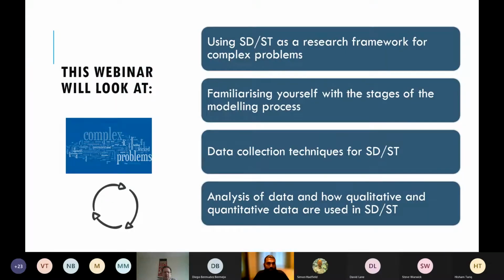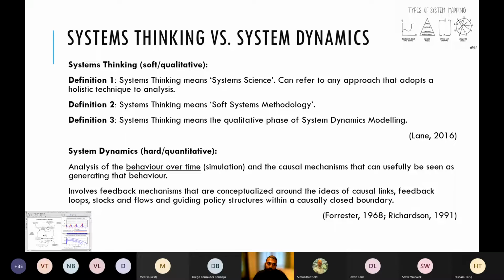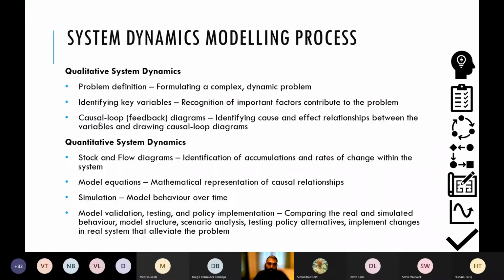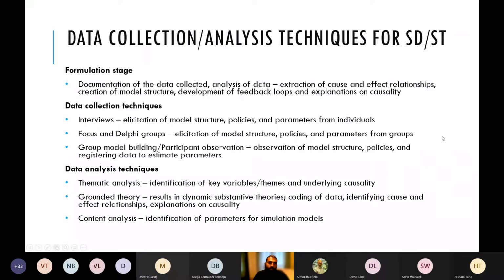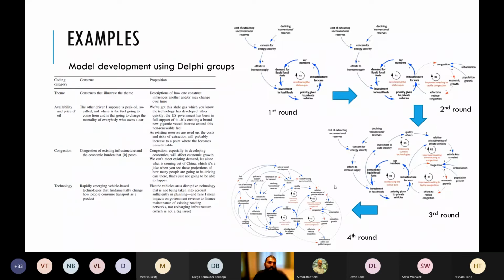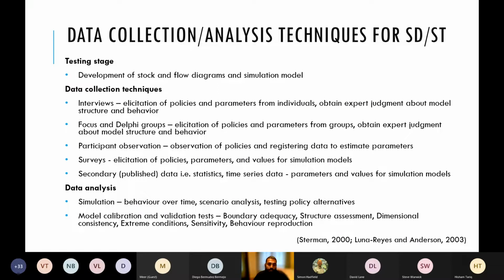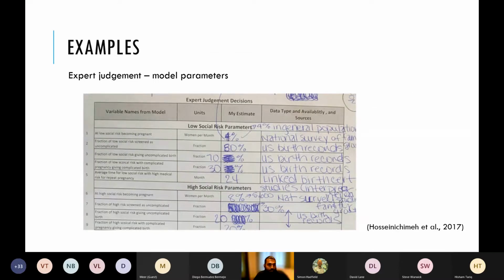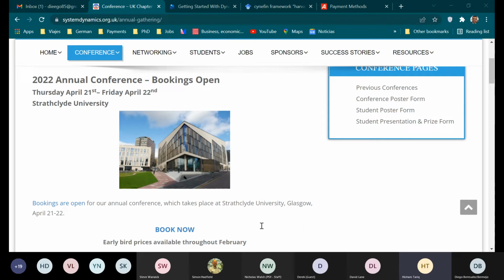System Dynamic/Systems Thinking as Potential Research Methodology for Doctoral Research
This video was live recorded. The online event was jointly organized by TRANSCEND project and UK System Dynamics Society. Mr. Hisham Tariq from ThinkLab facilitated the seminar whereas Dr Gimhan Godawatte, Assistant Professor in Quantity Surveying at Heriot-Watt University, Edinburgh was guest speaker. If you want to know more about the system dynamic/thinking please . If you are interested to know about the TRANSCEND project, please visit our project
Prior to uploading here for dissemination purpose, a written permission was acquired from the TRANSCEND partners at Salford University. This event was conducted online and held on 16 March, 2022. Systems Thinking is widely used in complex problems like research on disaster, disaster risk reduction and climate change.